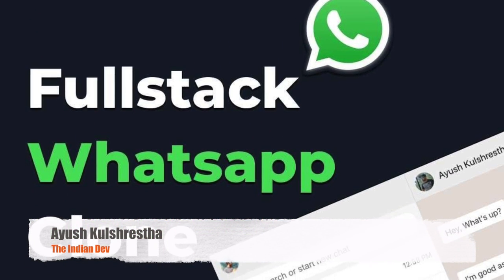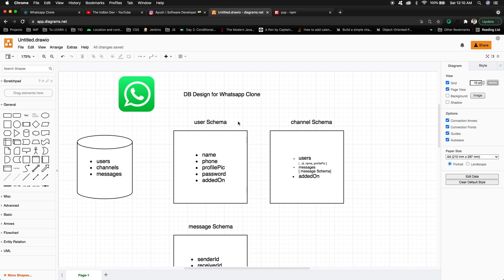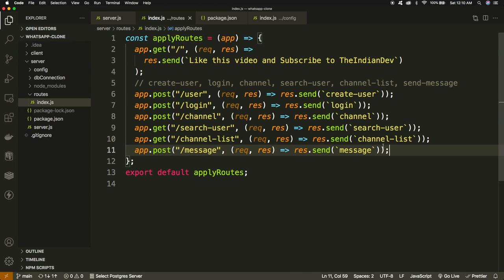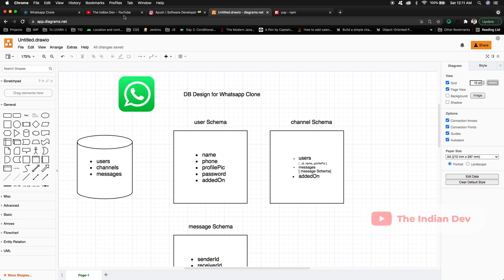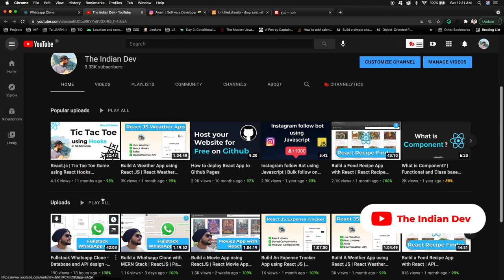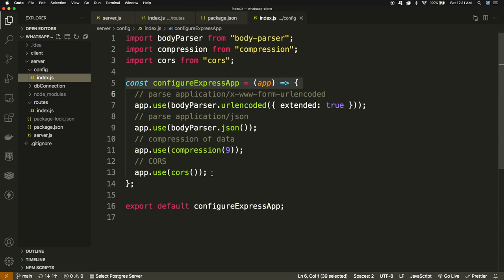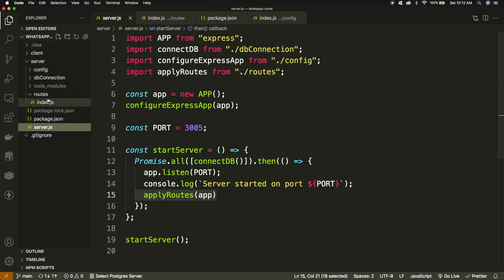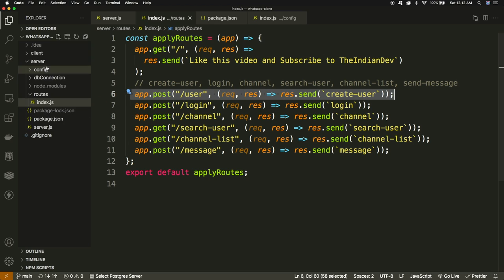Building APIs for Fullstack WhatsApp Clone | NodeJS | Whatsapp Clone - Part 3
Let's build a Whatsapp Clone with MERN stack, In this video we will be building the backend part of the Whatsapp Clone Application using NodeJS and will work on the business logic in creating the APIs for fullstack Whatsapp clone application. We will work with MongoDB, ExpressJS, ReactJS, NodeJS and Socket.IO

Whatsapp is an incredibly popular application, but the technology behind it is actually pretty simple. In this video I will show you how to create a messaging app similar to Whatsapp with ReactJS.